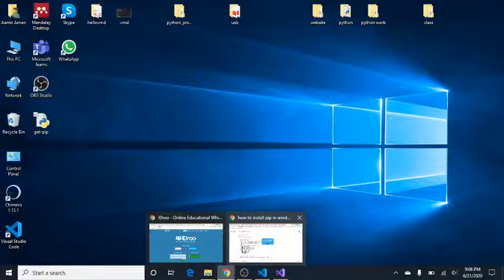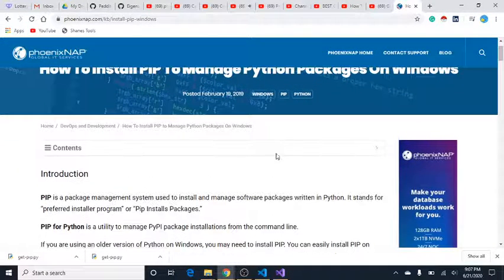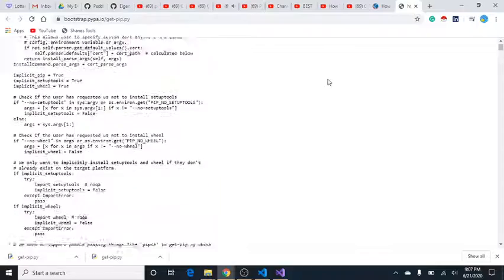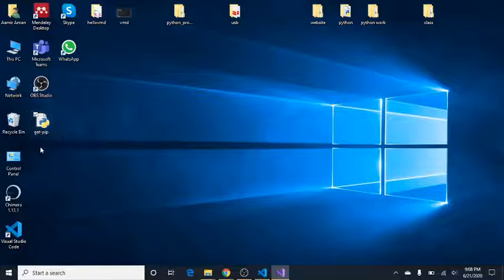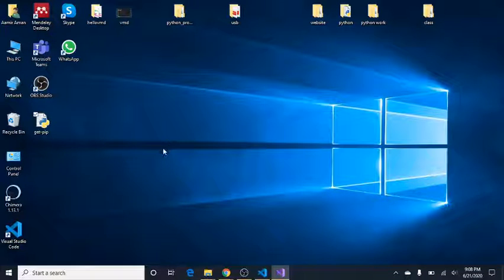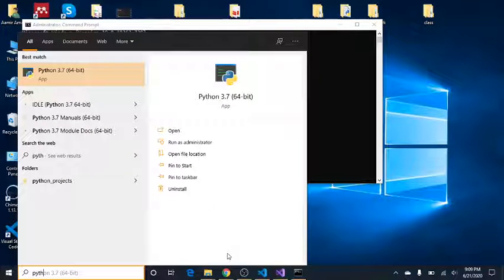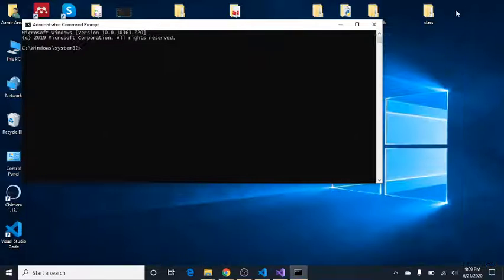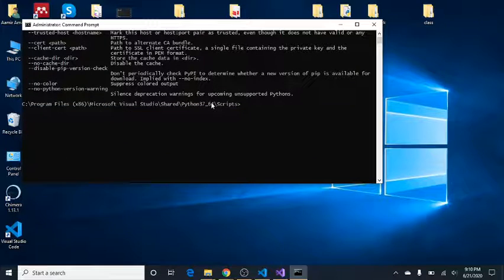How to install Pip for Python | install Pip on Windows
Learn how to install the python package manager pip on windows